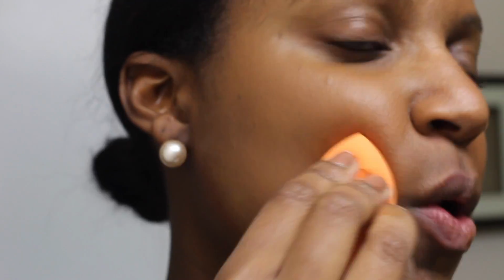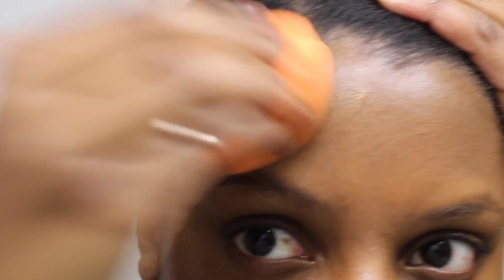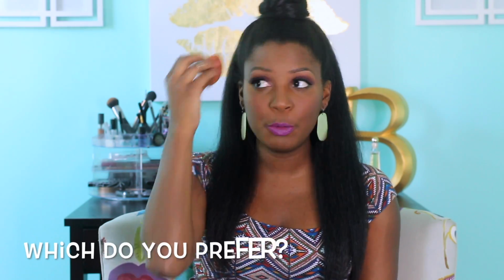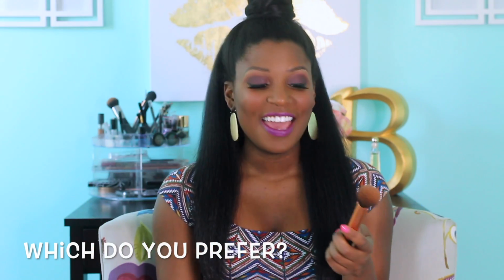Real Techniques Complextion Sponge vs Real Techniques Buffing Brush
This video is about Battle of the Brands  for the real techniques complexion sponge and buffing brush:

$6.99USD (for 1 pack/$ 10.99USD for 2 pack) Real Techniques Complexion sponge

17.99 USD Real Techniques (Core Collection which includes the buffing brush: